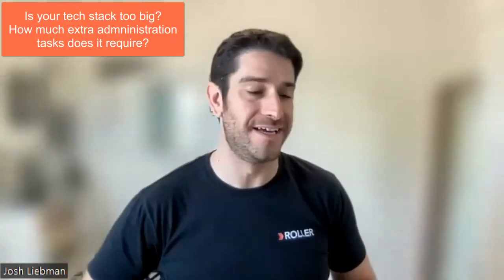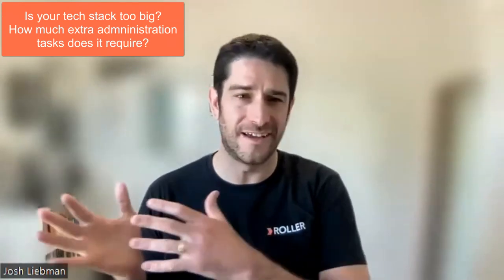How to choose a tech stack for your family entertainment center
Are you ready to simplify your company's technological stack? Is it even clear what a technology stack is? How do we identify the greatest option for our particular needs?

ROLLER's Josh Liebman joins ThinkTank Thursday to discuss the correct questions to ask and why it may be time to search for an all-in-one platform.